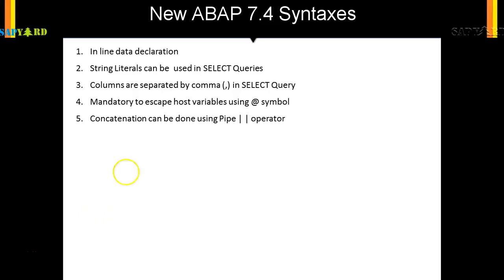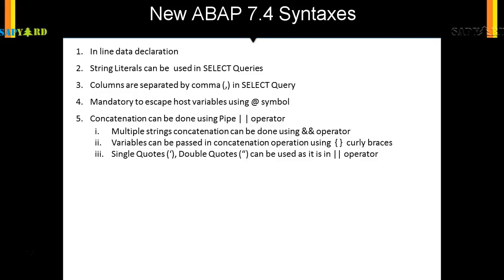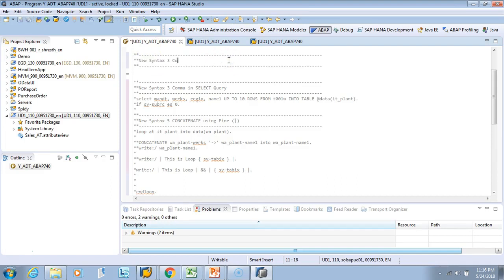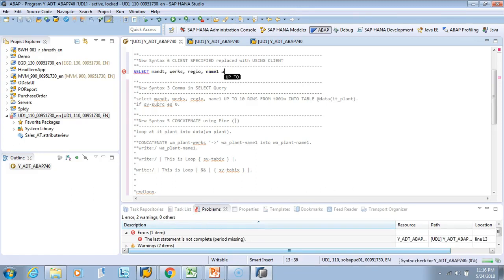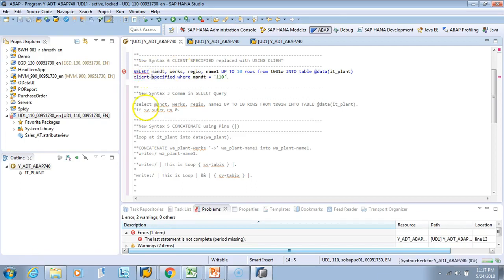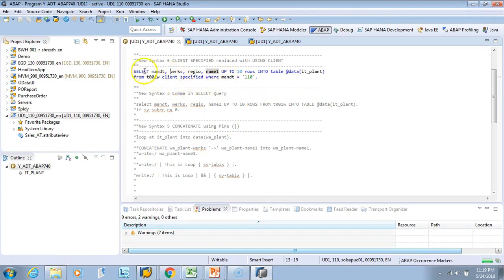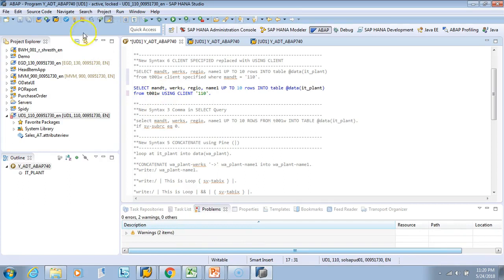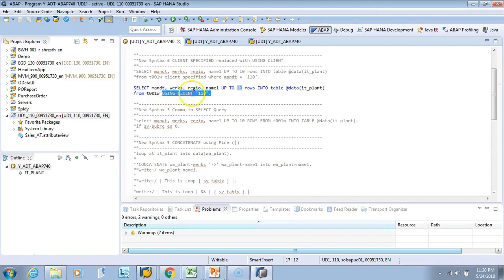007 ABAP 7 4 for S4HANA Using Client